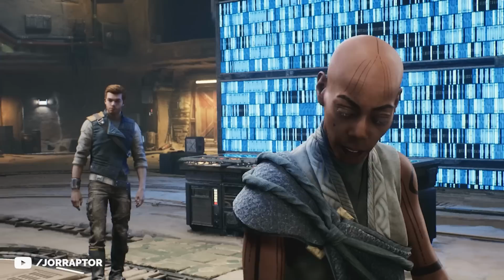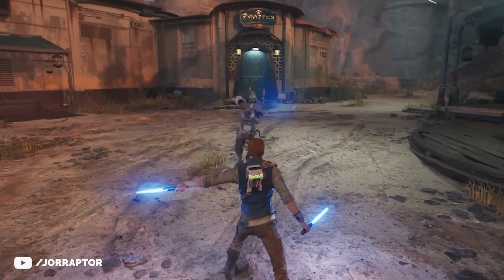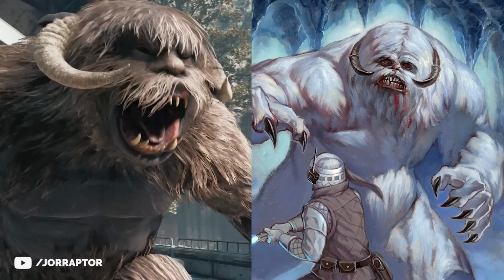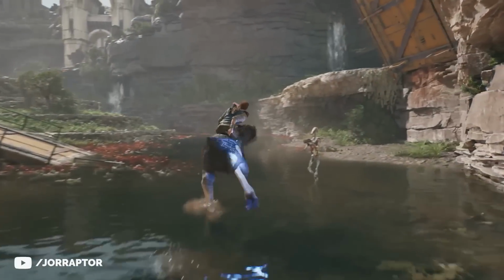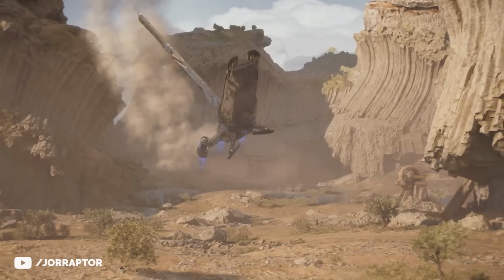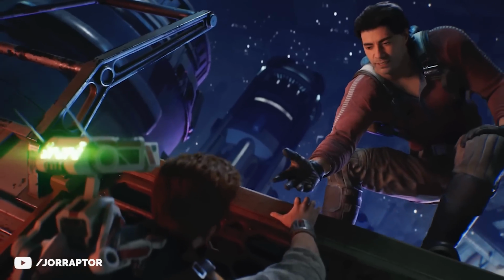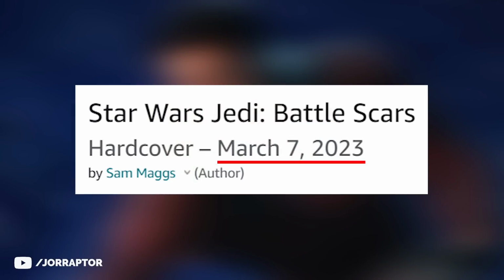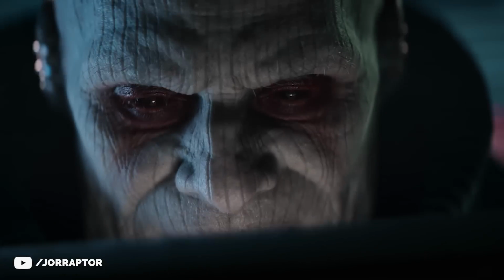Star Wars Jedi Survivor Gameplay Reveals Big Changes (Star Wars Jedi Fallen Order 2)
Star Wars Jedi Survivor Gameplay details (Star Wars Jedi Fallen Order 2)

Timestamps:
00:00 Two New Lightsaber Fighting Styles
02:15 Tons of New Enemies Revealed
03:03 Huge Exploration Improvements
05:06 New Force Powers?
05:50 Companion Characters?
06:55 Big Plot Teases In Trailer

This video includes: jedi fallen order 2 - star wars jedi fallen order 2 - star wars fallen order 2 - jedi fallen order 2 trailer - fallen order 2 trailer - star wars fallen order 2 - star wars jedi: survivor - star wars survivor trailer - jedi survivor release date - star war jedi survivor - star wars jedi survivor gameplay - Star Wars Jedi Survivor Release Date

More Star Wars Jedi Fallen Order gameplay videos:
Star Wars Jedi Survivor Release Date, Outfits & Way More Leaked (Star Wars Jedi Fallen Order 2)

Star Wars Jedi Fallen Order Update 1.09 Adds New Game Plus, New Outfit, Battle Arena & More!

Why We Could See A New Star Wars Game This Year - The Future After Star Wars Jedi Fallen Order

Star Wars Jedi Fallen Order DLC Or Sequel Hinted At By EA (Star Wars Jedi Fallen Order 2)

Star Wars Jedi Fallen Order Secrets You Might Not Know (Star Wars Jedi Fallen Order Tips And Tricks)

Star Wars Jedi Fallen Order Would Be Even Better With These Outfits (Jedi Fallen Order Outfits)

Star Wars Jedi Fallen Order Update 1.04 & What The Future Holds (Star Wars Jedi Fallen Order DLC

Star Wars Jedi Fallen Order Secrets You Likely Don't Know About (Jedi Fallen Order Tips And Tricks)

Star Wars Jedi Fallen Order Secrets & Upgrades YOU WANT TO FIND (Star Wars Jedi Fallen Order Tips)

Star Wars Jedi Fallen Order Legendary Beasts Locations & How To Kill Them (Jedi Fallen Order Tips):

Star Wars Jedi Fallen Order All Special Outfits & More Secrets! (Star Wars Jedi Fallen Order Outfits

Star Wars Jedi Fallen Order Secrets YOU WANT TO FIND (Star Wars Jedi Fallen Order Tips And Tricks)

Star Wars Jedi Fallen Order Tips And Tricks - Amazing Item & Secrets You Want To Get Early

This video includes: star wars jedi survivor,jedi survivor,jedi fallen order 2,star wars,jorraptor,fallen order 2,jedi survivor trailer,star wars jedi survivor trailer,star wars jedi fallen order 2,star wars fallen order 2,jedi fallen order,star wars survivor,star wars jedi: survivor,star wars survivor trailer,jedi survivor release date,star war jedi survivor,star wars jedi fallen order,star wars jedi survivor gameplay,star wars game,fallen order survivor,jedi survivor leak